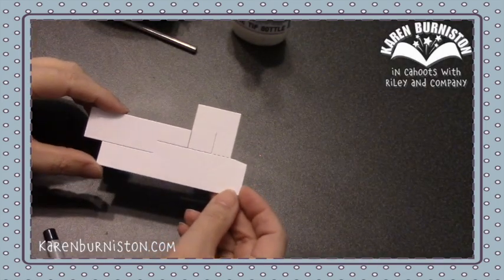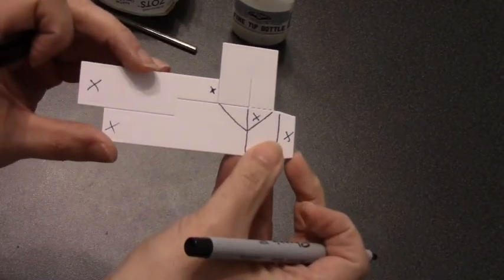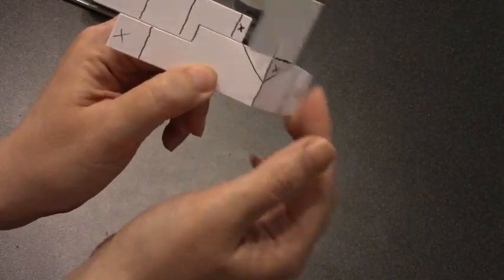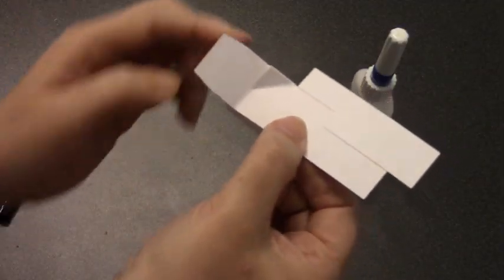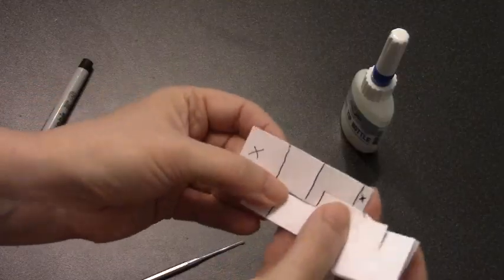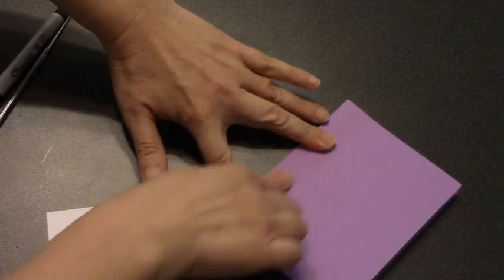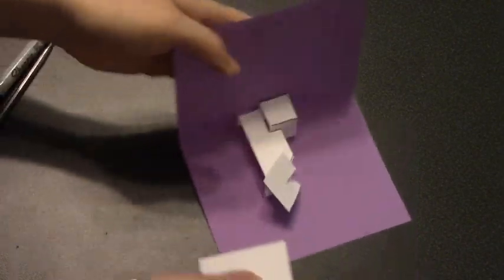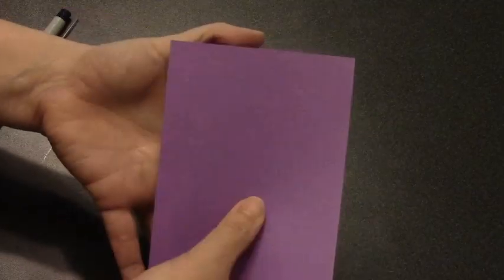Karen Burniston Spinner Square Die Set assembly help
Karen gives some extra help on the assembly of Die 1042 Spinner Square Pop-up.